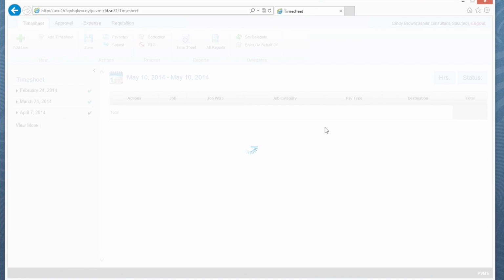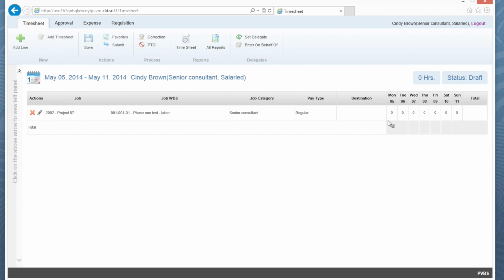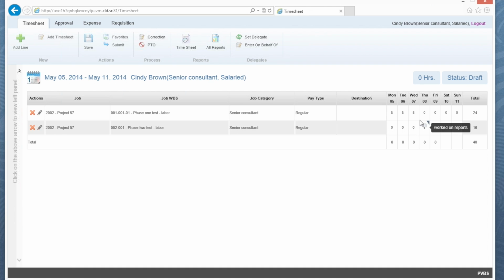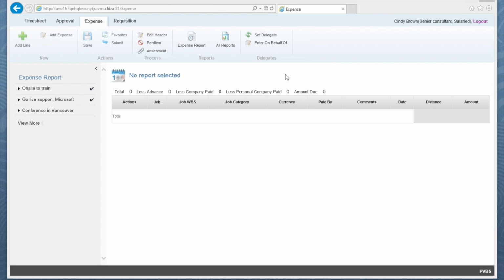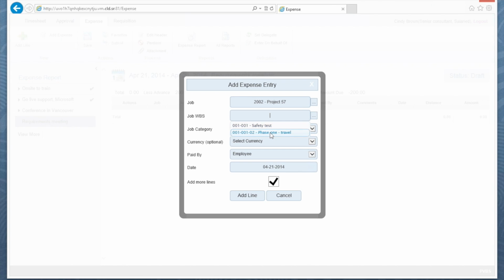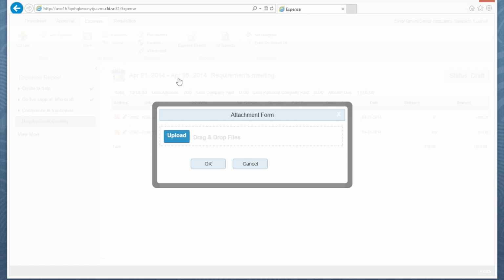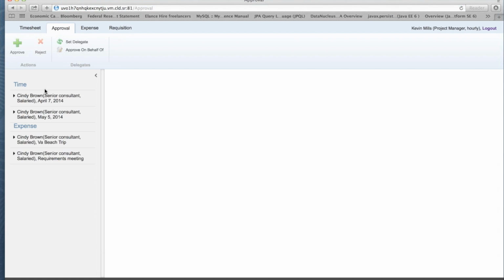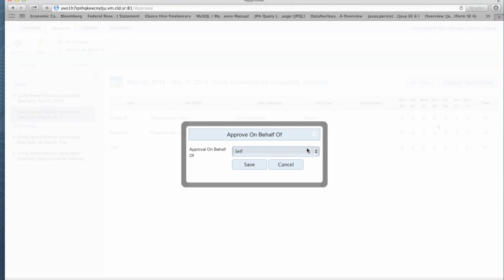v8 Training - Web Time & Expense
Web based Time, Expense and Requisition application for Microsoft Dynamics NAV.